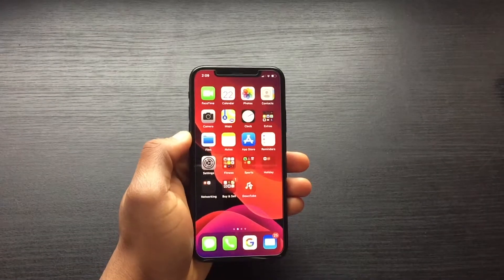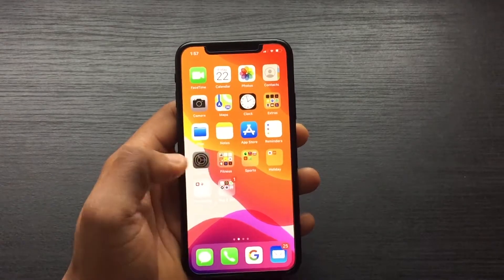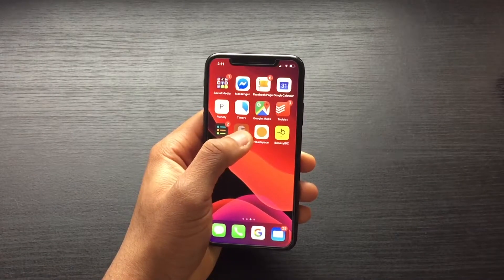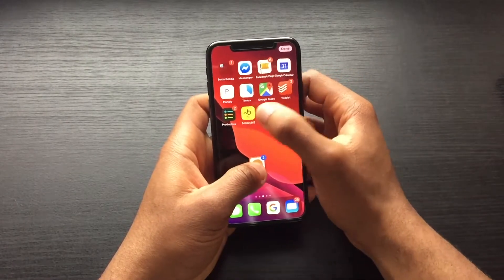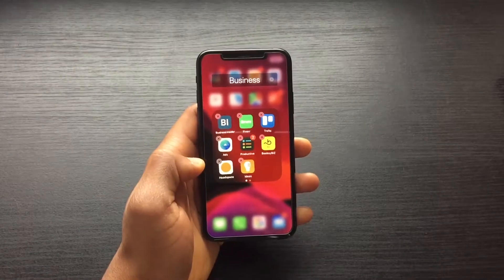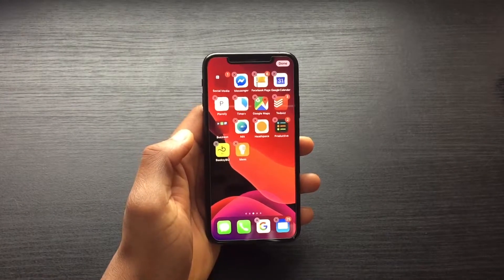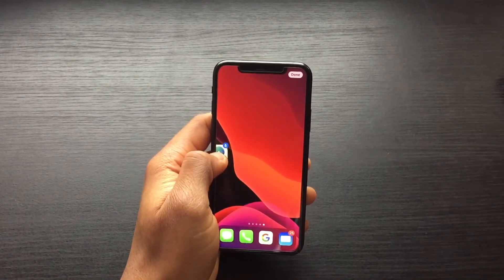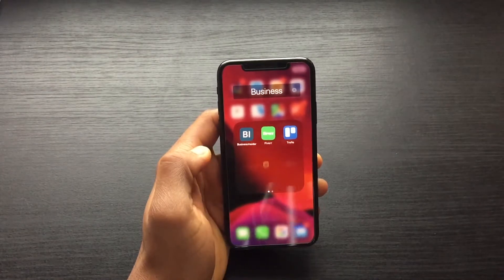How to Move Multiple Apps at Once on Your iPhone (iOS 13)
In this video, we show you how to move multiple apps at the same time on your iPhone. First, you need to have the latest version of IOS installed on your iPhone!

This is a great tip for re-organising your entire iPhone menu!